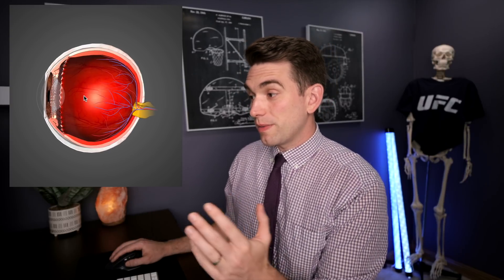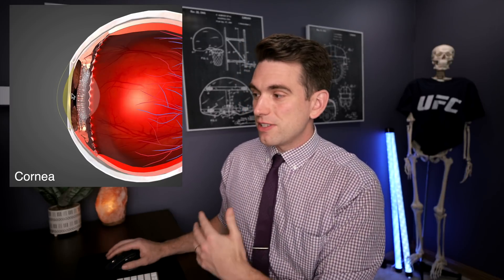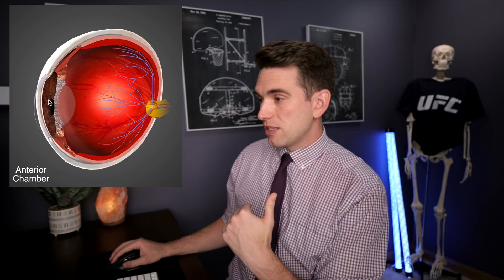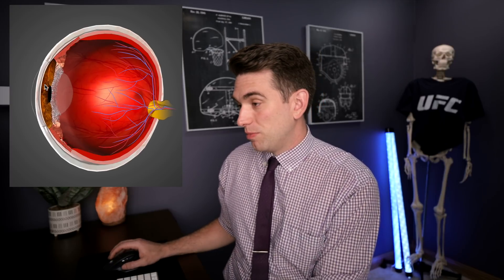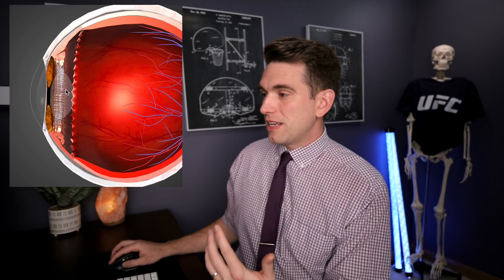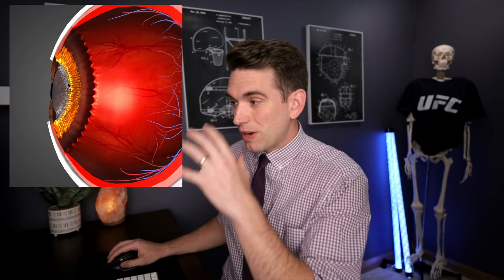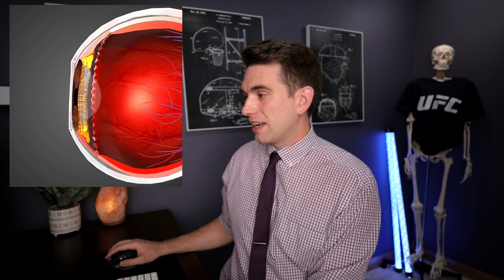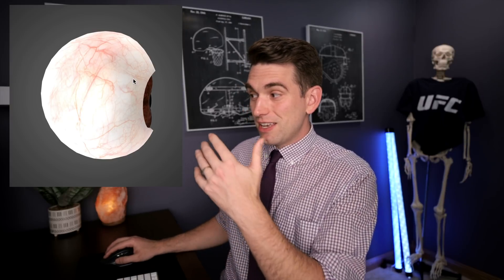"I CAN'T SEE" - Daniel Cormier Terrible Eye Poke at UFC 252 vs Stipe Miocic - Doctor Explains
Stipe Miocic defeated Daniel Cormier by decision at UFC 252. Unfortunately Cormier was limited by an eye poke from Miocic that left him unable to see out of his left eye during and after the fights. In this video I'm going to review the basic anatomy of the eye and talk about the various structures that could be injured here and what is on the differential for his vision loss with this type of poke.

Anatomy images courtesy of BioDigital.com